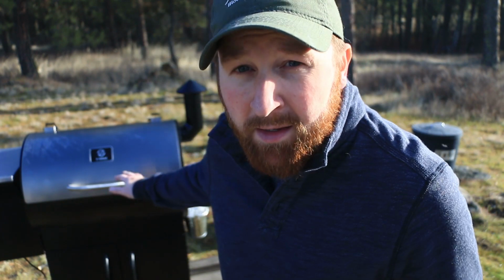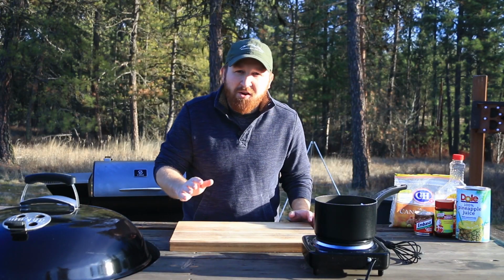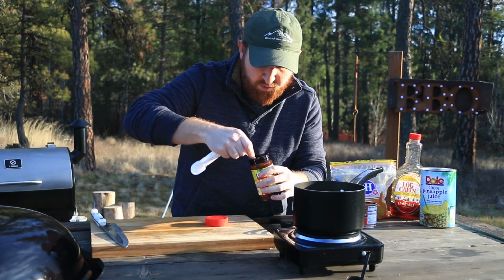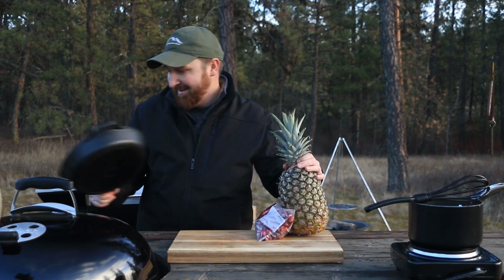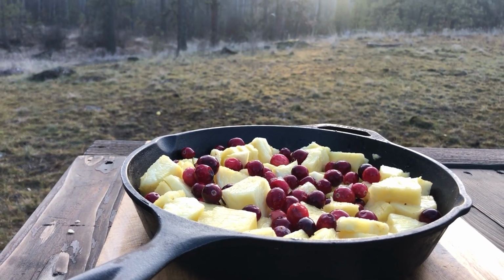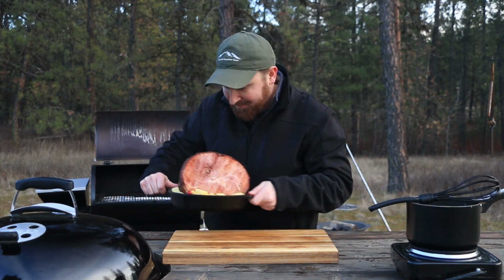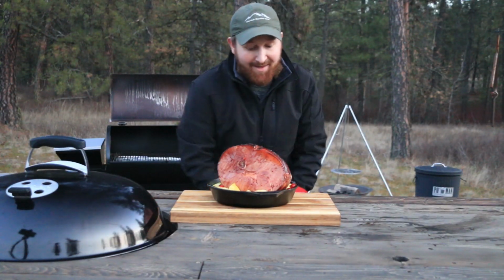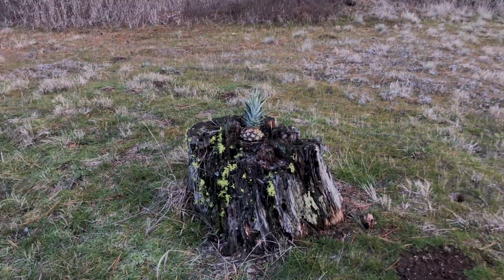Double Smoked Ham With Chipotle Pineapple Glaze on Z Grills Pellet Grill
Today we are smoking a pre-cooked spiral ham to give it some extra flavor! If you want to spice up your ham for the holiday, this is an amazing recipe to try! Watch as I take you through the steps of cooking this beautiful smoked glazed ham!

Ingredients:

6-8lb Spiral Ham
1 Pineapple
1 Package of Cranberries

Glaze:

1-2 chipotle pepper in adobo
10 oz pineapple juice
1/2 cup brown sugar
1/2 cup maple syrup
1 teaspoon Tomato with Chicken Granulated Bouillon

Directions:

Finely chop peppers and combine with pineapple juice, brown sugar, maple syrup and bouillon in a medium pan. Bring to a boil, stirring often. Once you reach a boil reduce heat to low and let sit for 15 minutes to allow the glaze to thicken up.

Smoke ham at 275F for 1.5-2Hrs we want the ham to soak in the smoke and reach an internal temperature of 140F. Place ham into a skillet filled with freshly chopped pineapple and cranberries. Place back into the smoker and increase the temp to 325F. Glaze your ham all over, filling in all cracks. Let glaze set up for about 30 minutes. Remove and enjoy!

MY GRILLING EQUIPMENT

Pellet Smoker
Po' Man Grill
Weber Master-Touch
Smokey Joe
Smokey Joe Bag
Chimney Starter
iGrill Mini
Dutch Oven
Salt Block

MY GOURMET BBQ SYSTEM ACCESSORIES

Sear Grate
Pizza Stone
Poultry Roaster

UPGRADES FOR YOUR KETTLE

Gourmet BBQ System Cooking Grate-22”
Warming Rack
Weber IGrill 2 Thermometer

Send stuff to:

Baum Grillinz
Cheney, WA
99004

Keep in mind that I link these companies and their products because of their quality and not because of the commission I receive from your purchases. The decision is yours, and whether or not you decide to buy something is completely up to you.